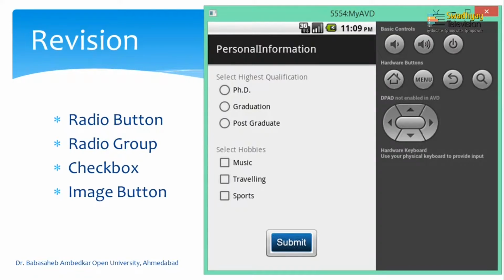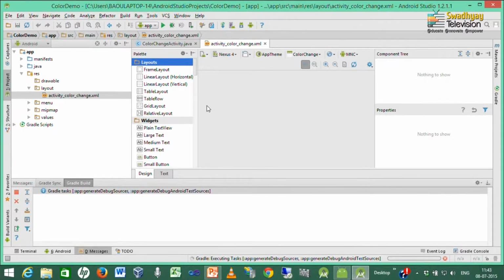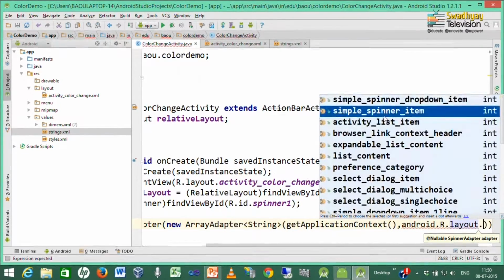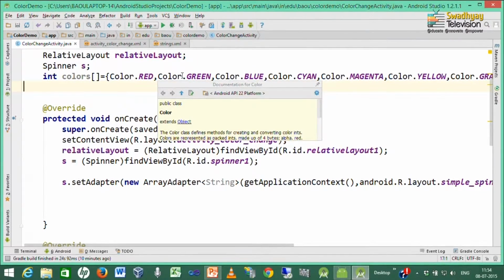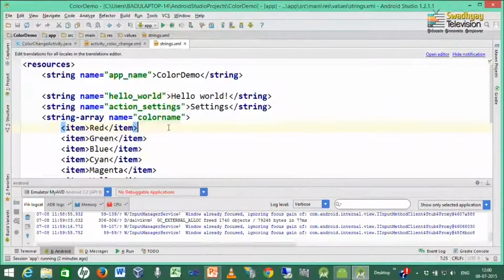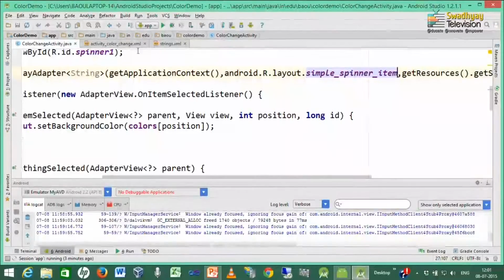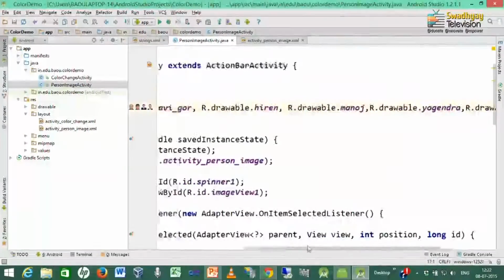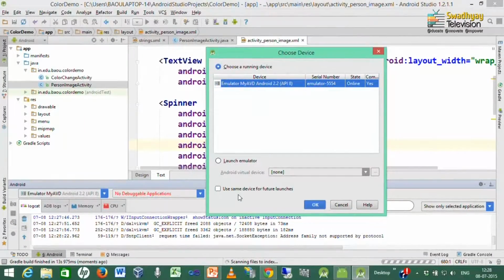10 ANDROID 10 DR HIMANSHU PATEL 08 07 2015 1 ok